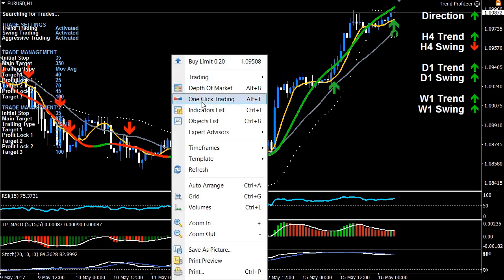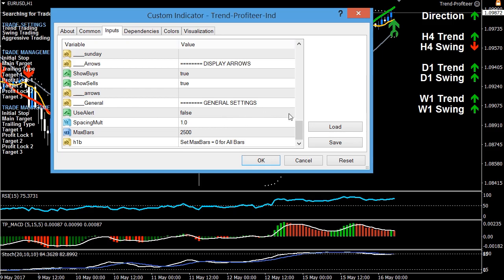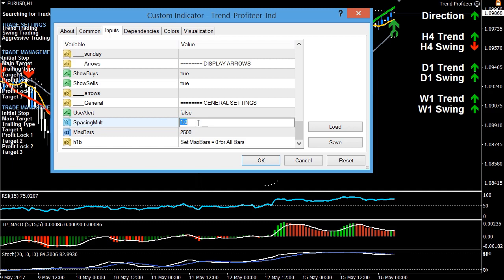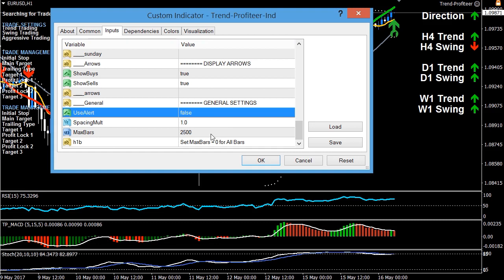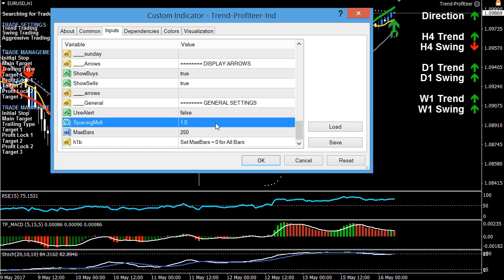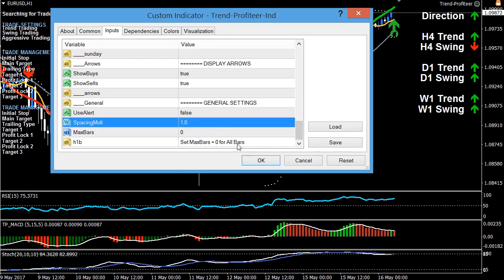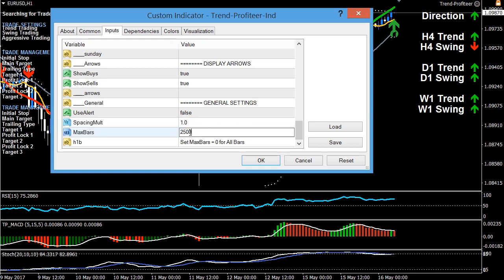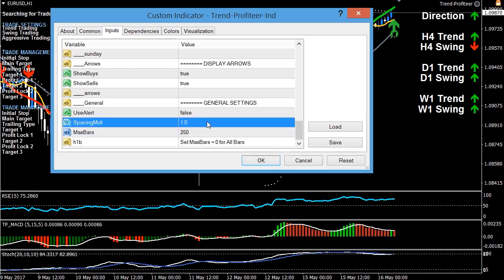Trend Profiteer Indicator General Settings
How to manage the general settings of the Trend Profiteer indicator